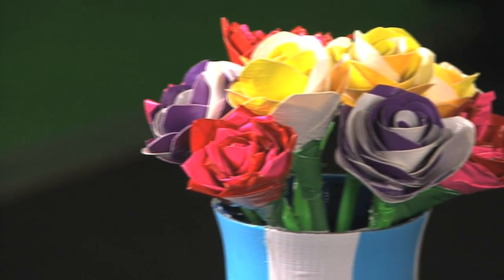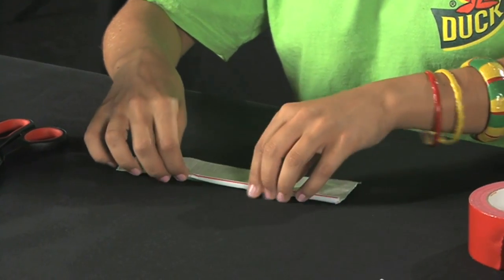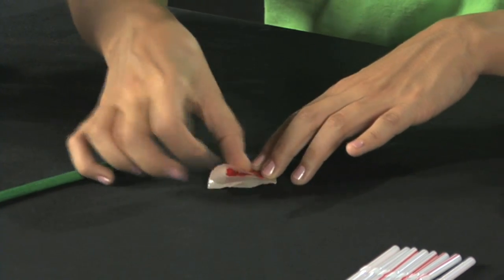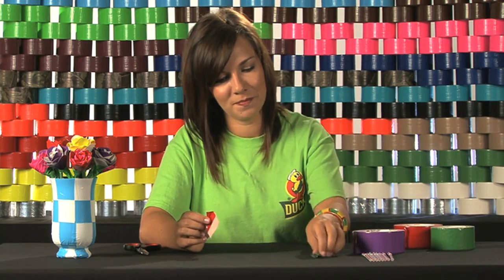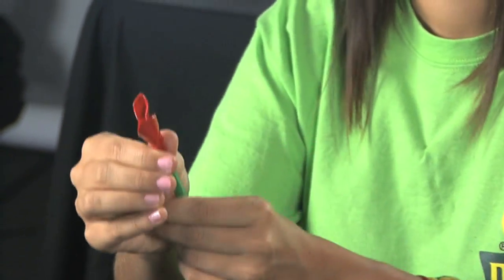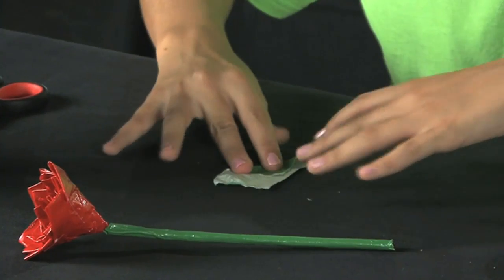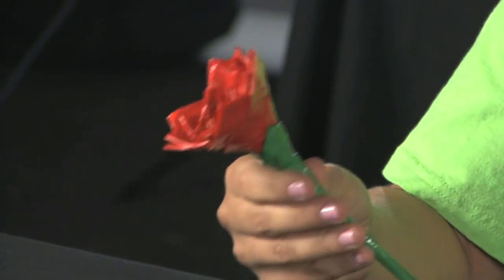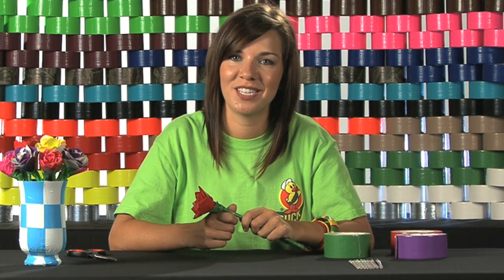How to Craft a Duct Tape Rose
Learn how to craft a DIY rose using Duck Tape® brand duct tape in this easy craft tutorial from DIY crafter Kristy. This rose was made using a red printed duct tape and a rose color theme, but with hundreds of colors and prints available, you can substitute these tapes with any style you choose.

SKILL LEVEL
Intermediate

DUCK TAPE
Duct tape colors/prints used in this video:

Scissors
Craft Knife
Crafting Board
Straw
Floral Wire

INSTRUCTIONS
(00:26) Cover straw in duct tape.
(00:50) Make the petal by folding the corners of a 3" strip of tape.
(01:14) Make a rounded petal by folding the tape in half and cutting with scissors.
(01:39) Wrap the petal around the straw.
(01:54) Layer the rose petals over each other until you get the size you want the flower to be.
(02:21) Make leaves similar to how you made the petals, but place lower on the straw.